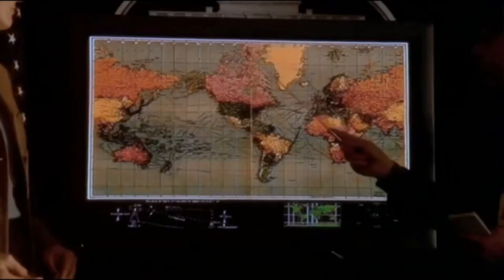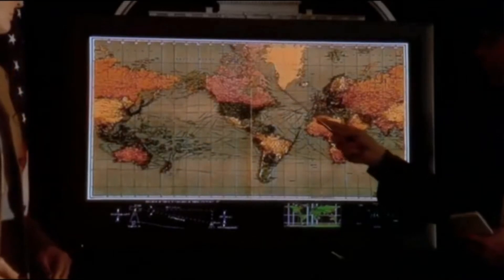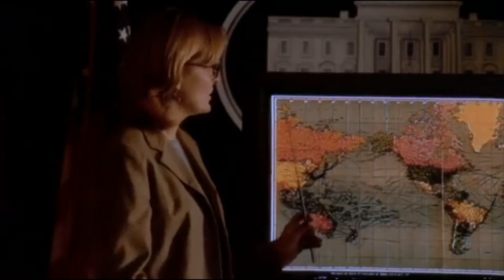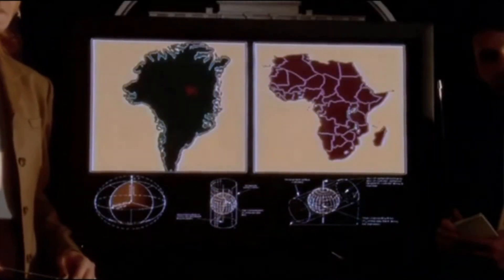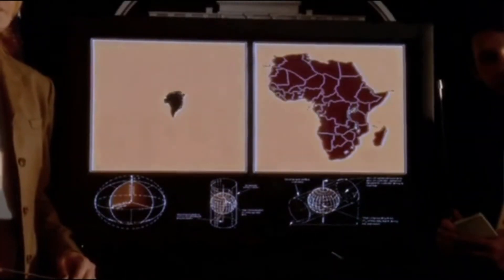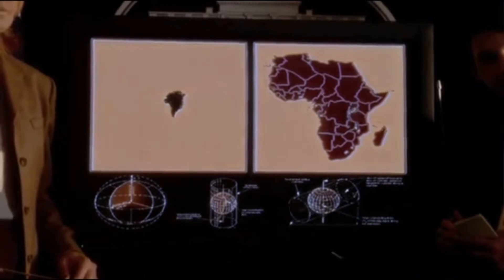Testing all maps!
I decided to measure the continent sizes on all maps, pixel by pixel, just to see how accurate they are and to see how my map compares.
I coded my own pixel counting program in QB64 just for this video. Enjoy!